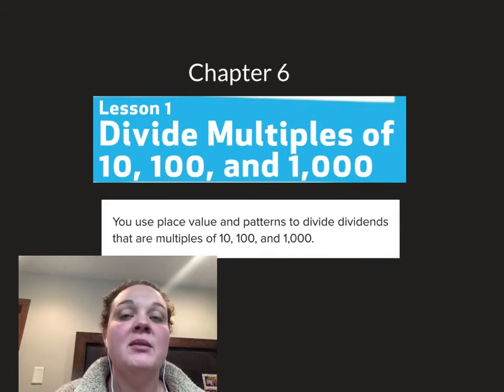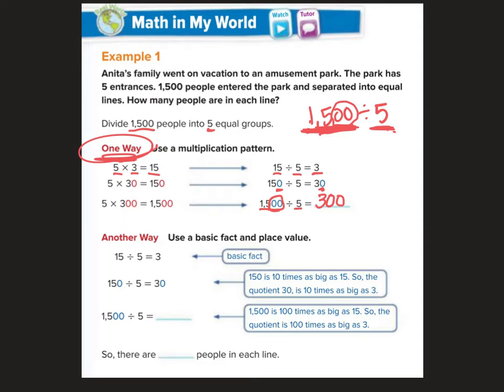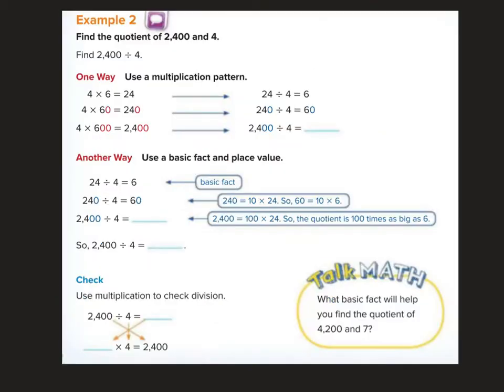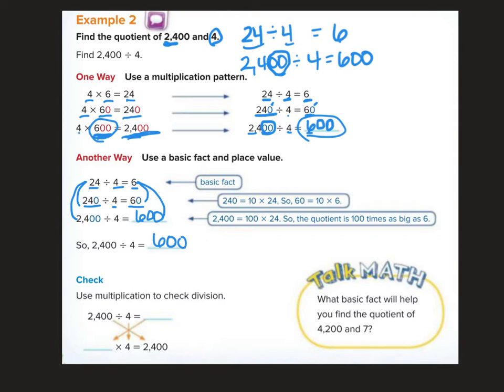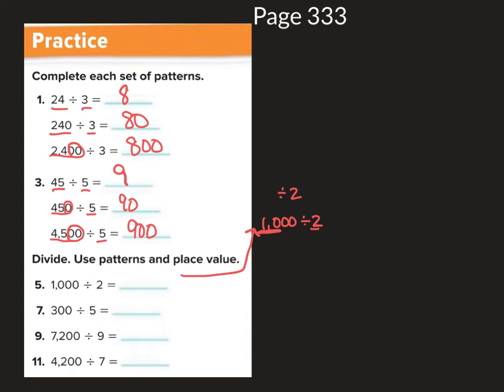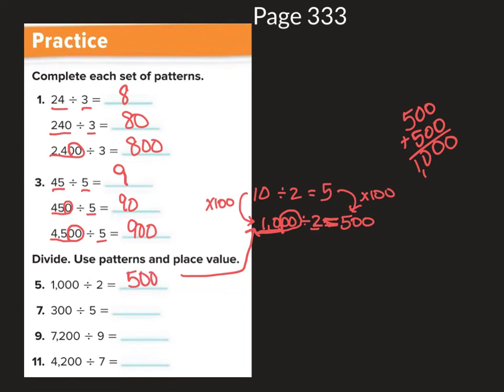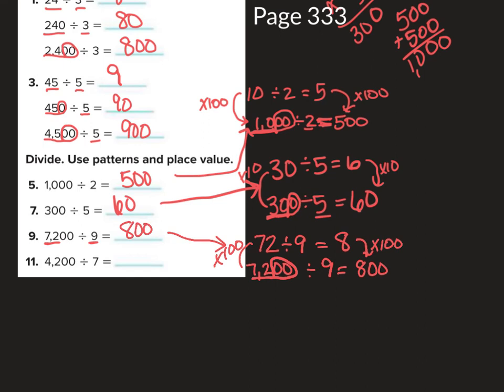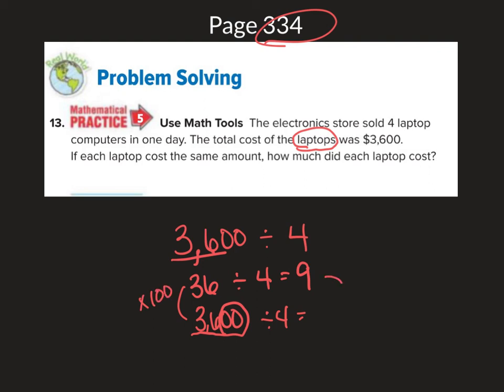Gr4 6-1 Divide Multiples of 10, 100, and 1,000